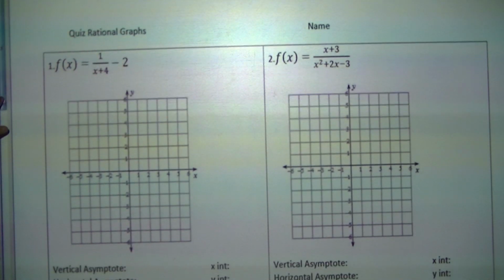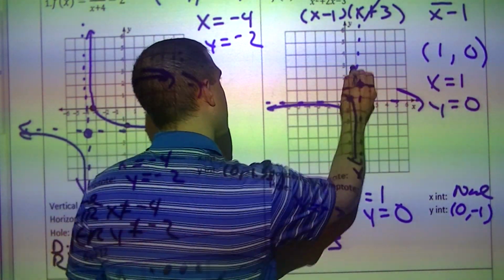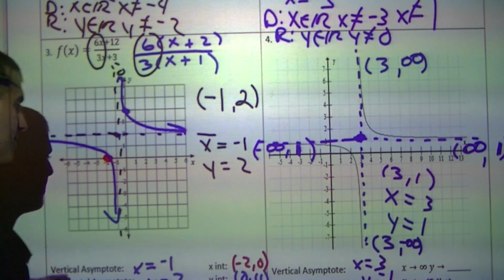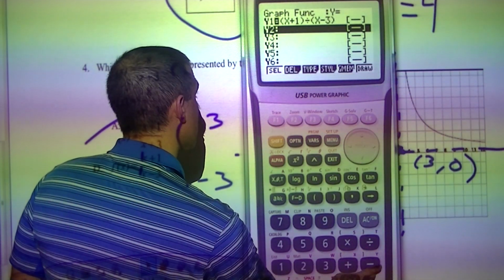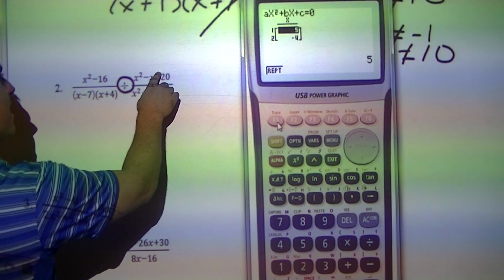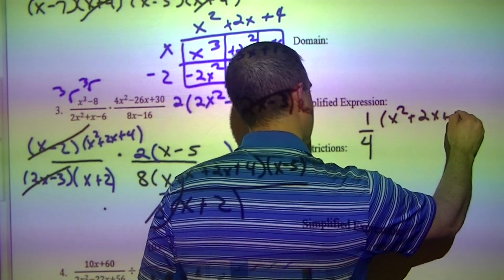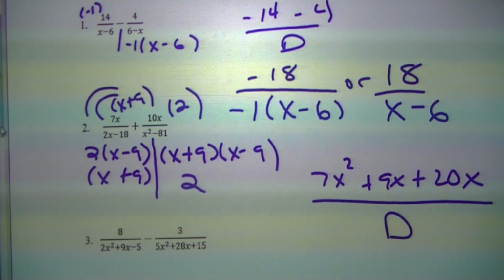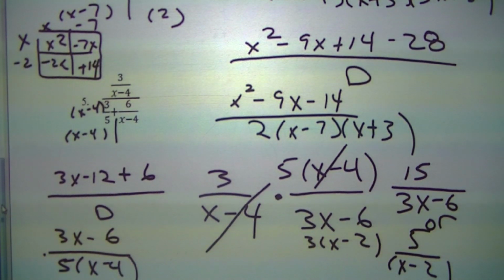Algebra 2 2015 Rationals Quiz Review OPHS